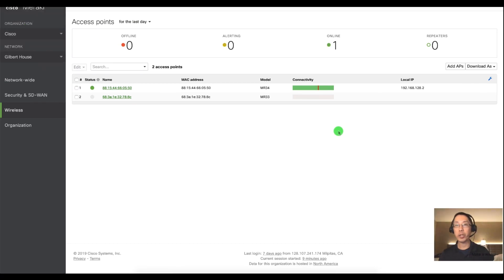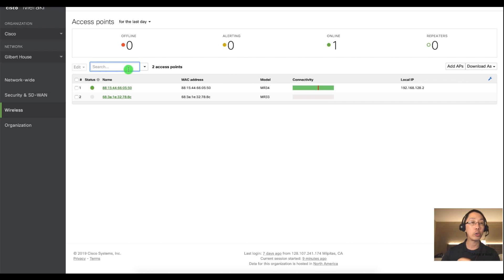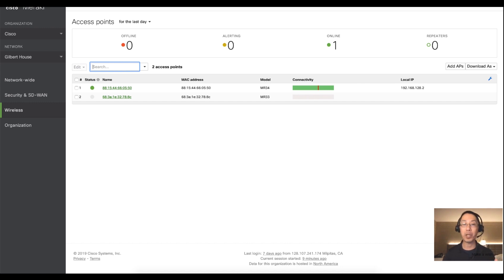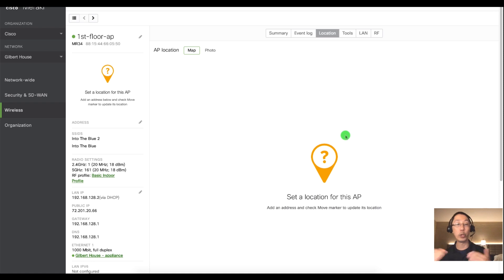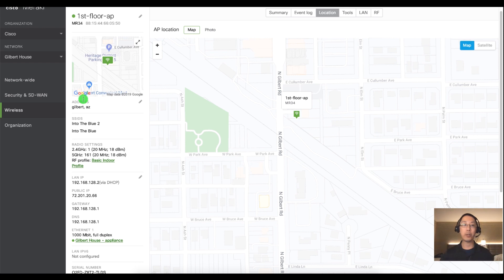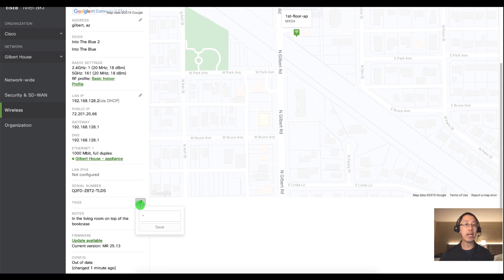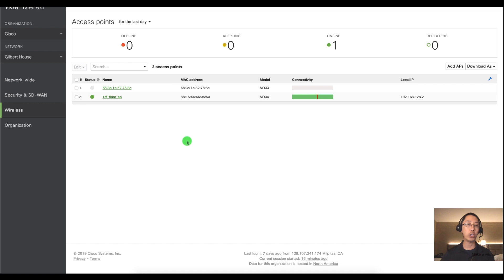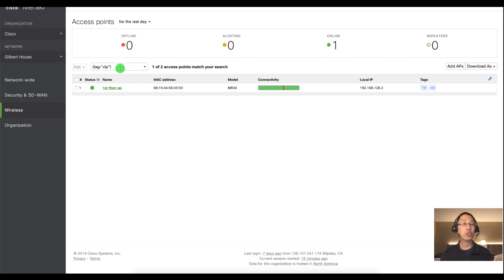Configure WiFi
New at Meraki MR?
Follow Humphrey Cheung when he share tips and tricks on configuring the Meraki MR for the first time.